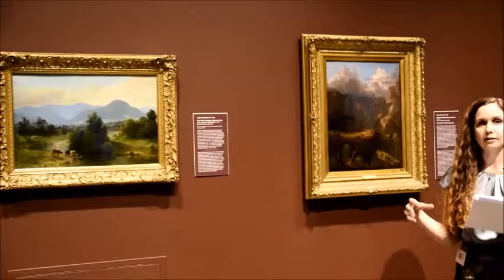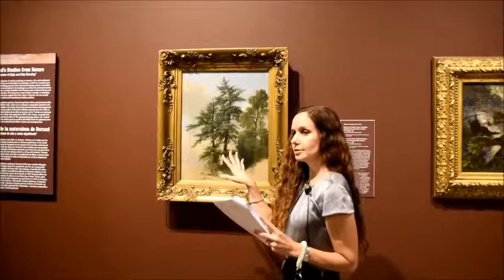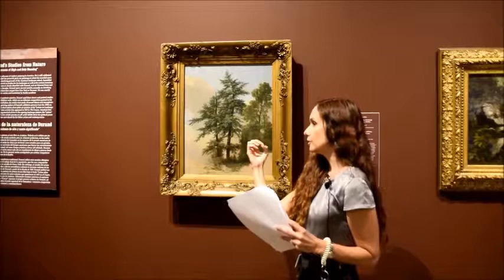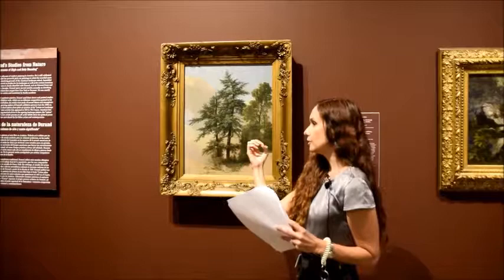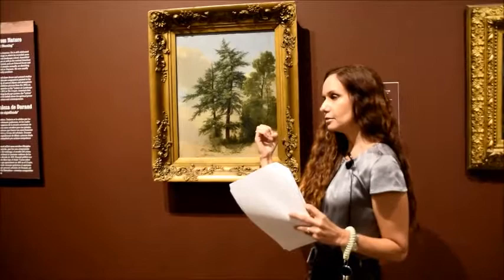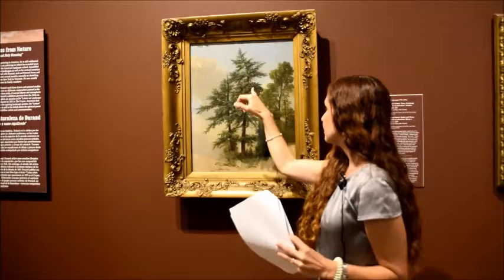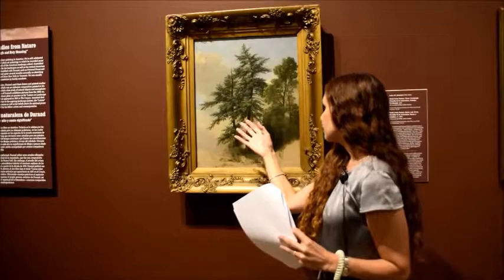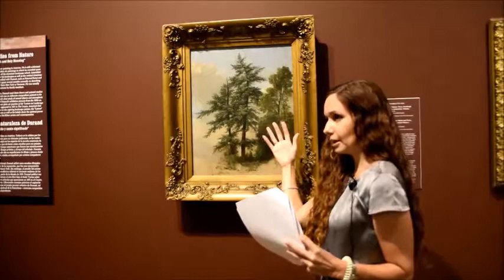The Poetry of Nature: Hudson River School Landscapes from NY Historical Society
Vast primal landscapes. Awe-inspiring vistas. Sunlight-infused rivers, forests, and rocky cliffs. See it all this weekend in the exhibition "The Poetry of Nature," comprised of some forty paintings by twenty-five artists ranging in date from 1818 to 1886, all conceived in the style of the Hudson River School. Organized by the New-York Historical Society and presented at the Allentown Art Museum in honor of the art historian Dr. Martha Hutson-Saxton, the exhibition closes this weekend, December 31, 2017.